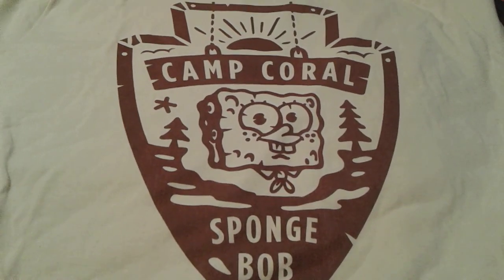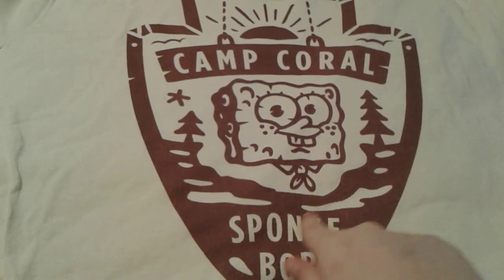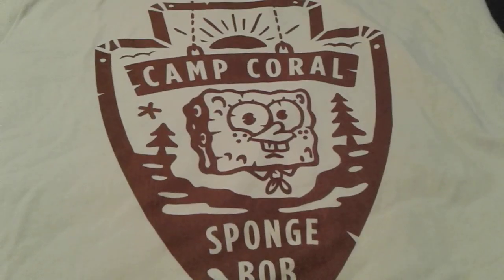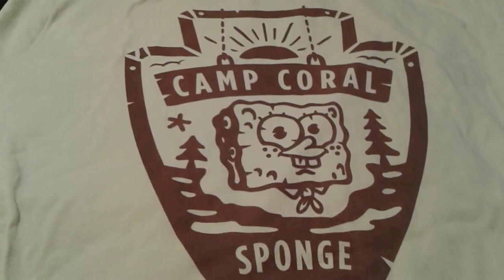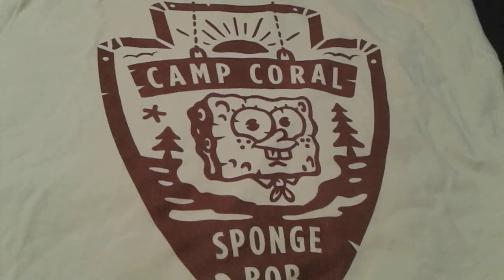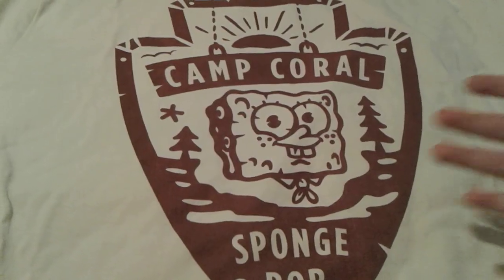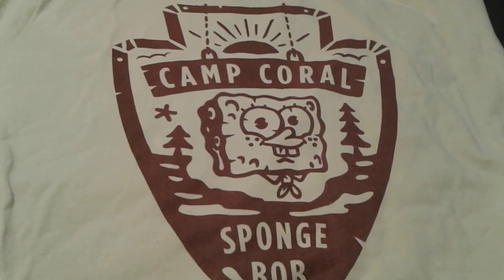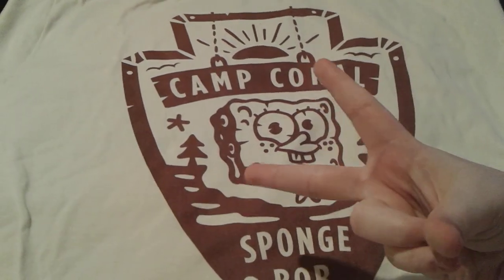The SpongeBob Movie Sponge On The Run Camp Coral Shirt Review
I Got Some New Shirts Yesterday From The Online Kohl's Store
I Got 5 Camp Coral Shirts
You'll See The Other Ones For The Next Few Days